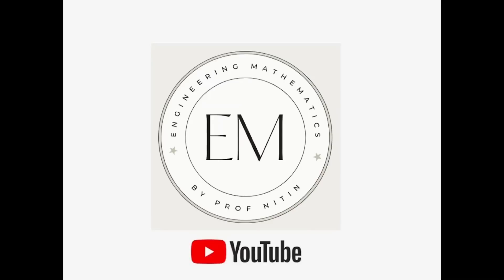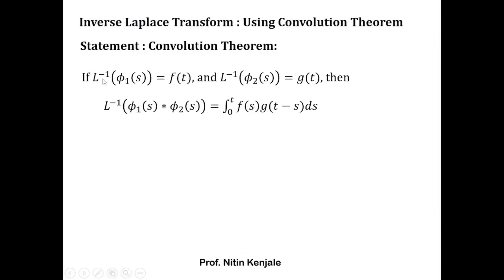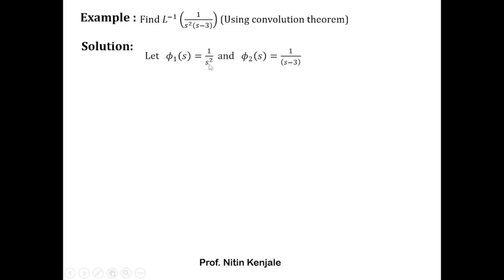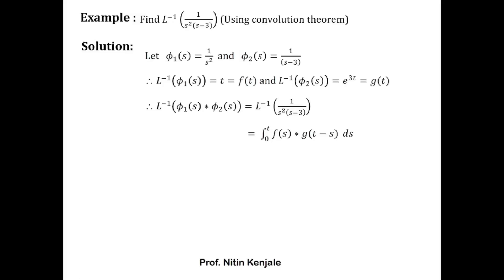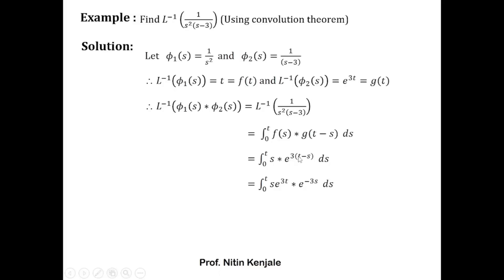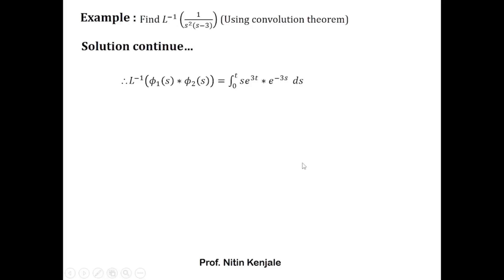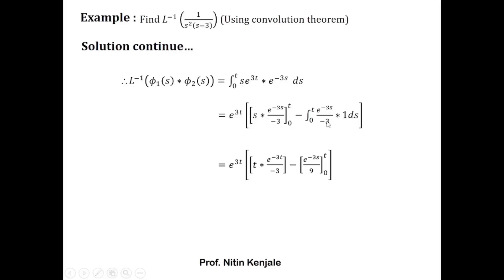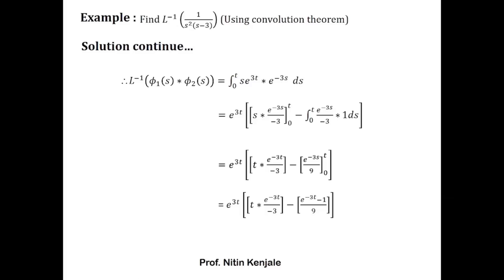Inverse Laplace Transform using Convolution Theorem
By watching this video, viewers will be able to learn How to find Inverse Laplace Transform using Convolution Theorem. Steatement of the theorem is discussed. An example with step by step solution is also explicitly discussed.